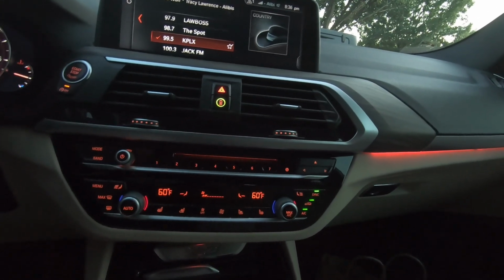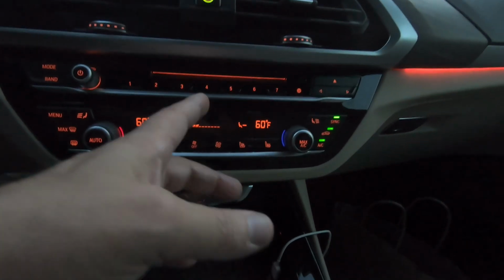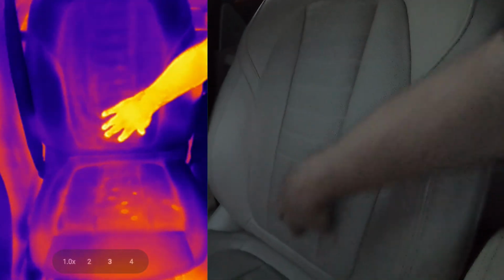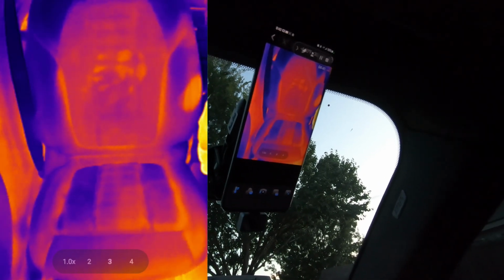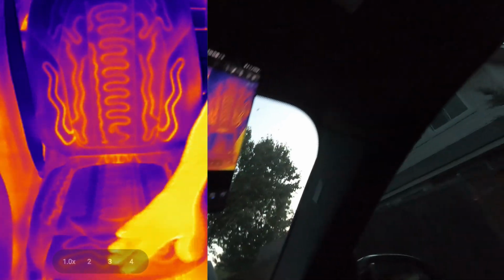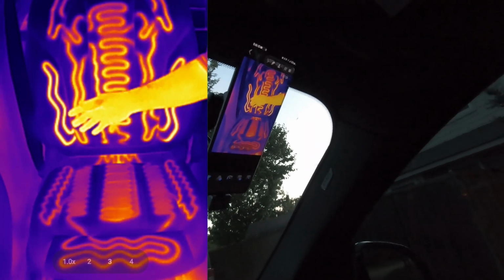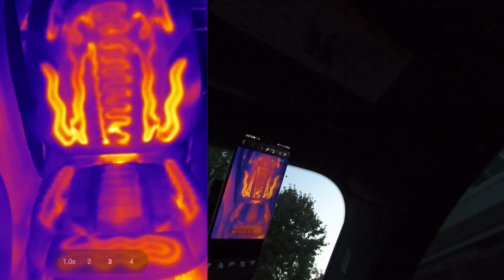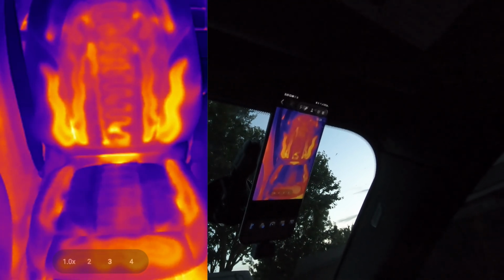BMW Active Seat Ventilation Not Cooling? Here’s Why It Feels Weak.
In this video I look at the Active Seat Ventilation that come on many BMW's, due to the seats not getting cool I wanted to see what was going on so I used a thermal camera to see the effect of the heating and cooling.
Thermal Master P2 Thermal Camera for Android
Thermal Camera for Android Phone
Thermal Camera for Android & iOS, P3

737mechanic Amazon Store Front

BMW Seat Ventilation Problem? The Real Reason It Doesn’t Cool Like You Expect